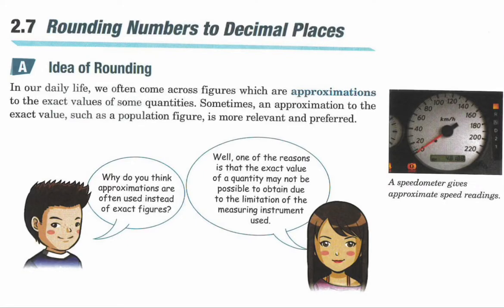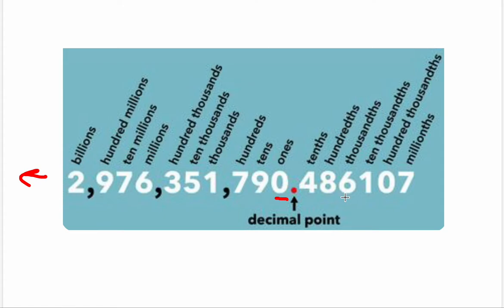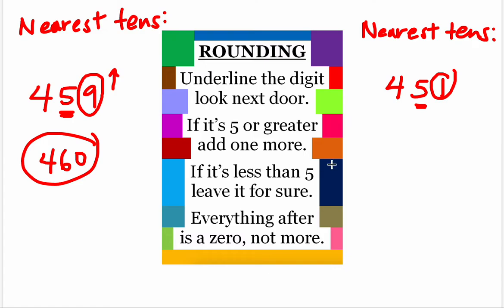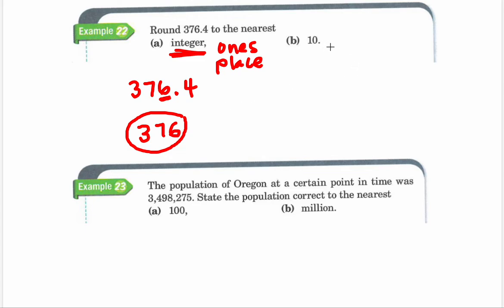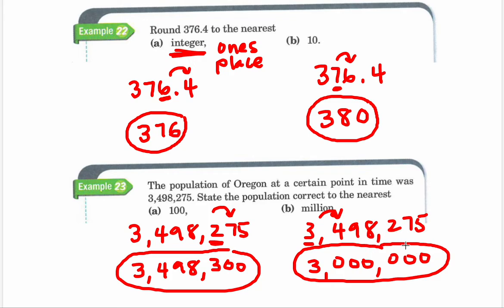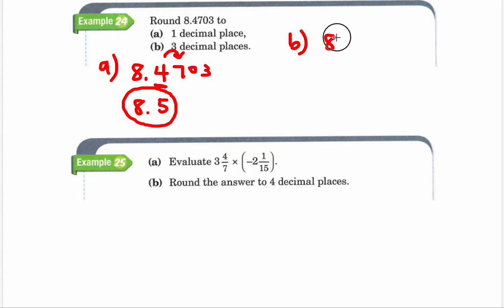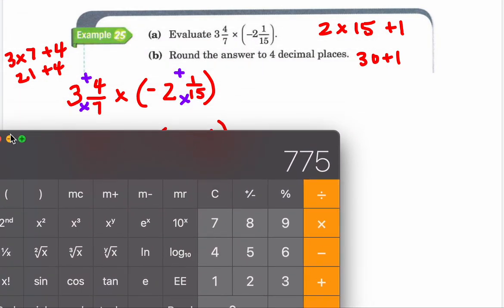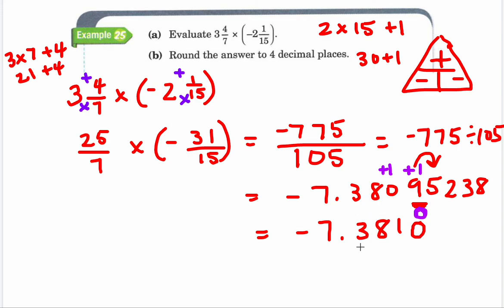Rounding Numbers to Decimal Places